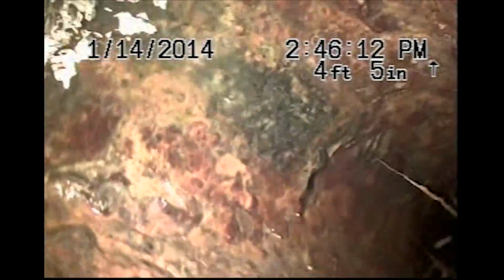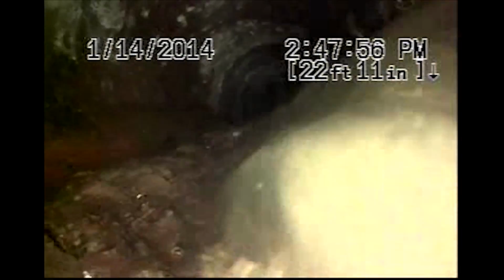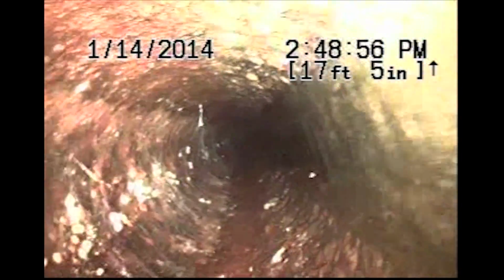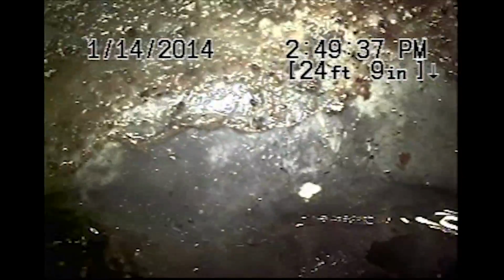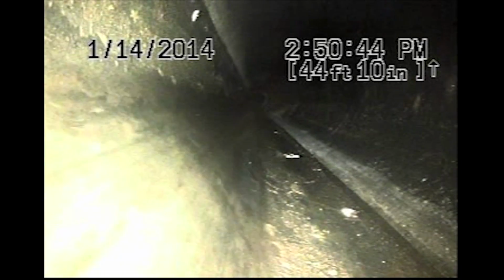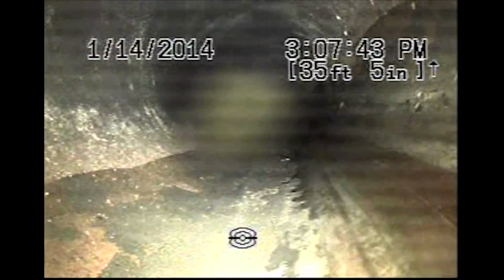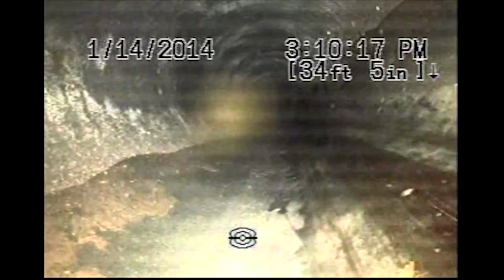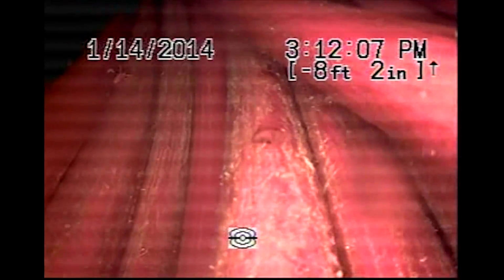Apex Home Inspections - Sewer Scope Inspection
Client: Monica & Tom Kennard

Address: 9405 SW Lancaster Rd Portland, OR 97219

Date: 1/14/14